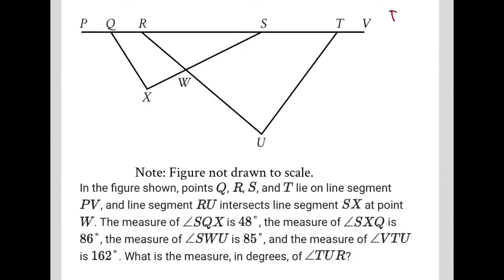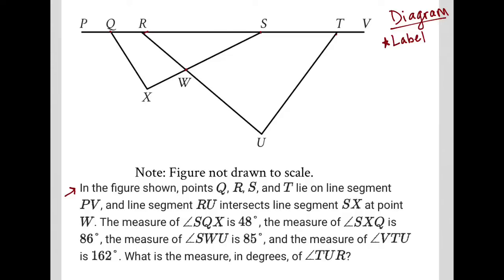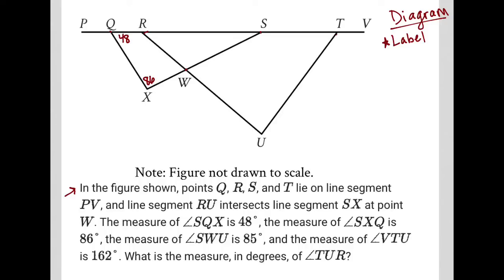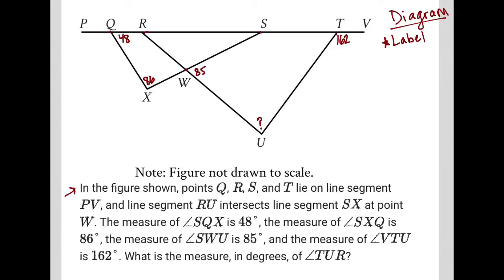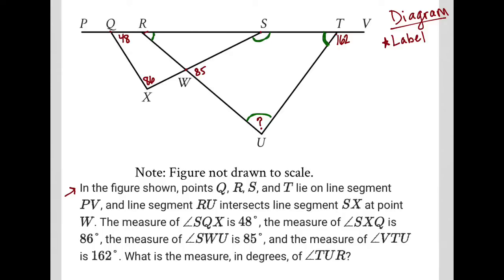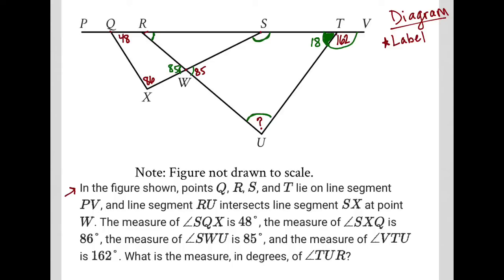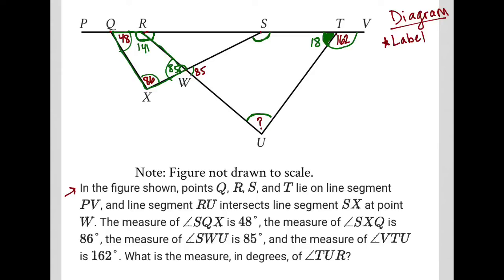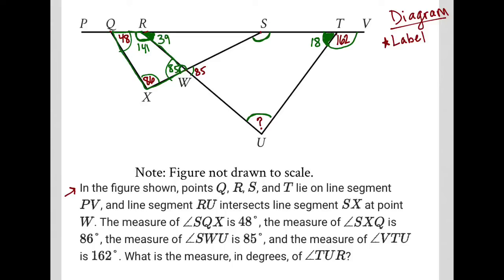In the figure shown, points Q, R, S, and I lie on line segment PV, and line segment RU intersects...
Digital SAT Math Question Bank: Geometry and Trigonometry (HARD):

In the figure shown, points Q, R, S, and I lie on line segment PV, and line segment RU intersects line segment SX at point W. The measure of angle SQX is 48°, the measure of angle SXQ is 86°, the measure of angle SWU is 85°, and the measure of angle VTU is 162°. What is the measure, in degrees, of angle TUR?

ID: e10d8313 Educator QBank
ID: 034aa7ae Student QBank

Skill: Lines, angles, and triangles